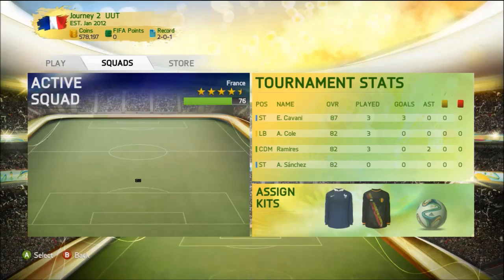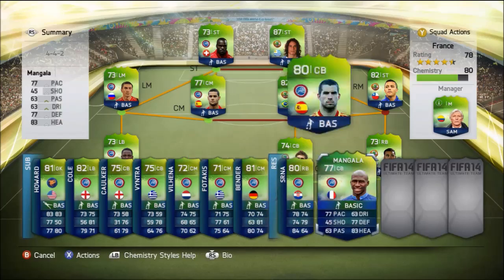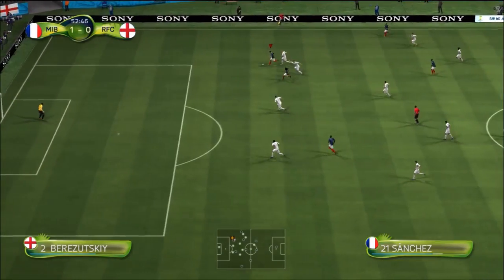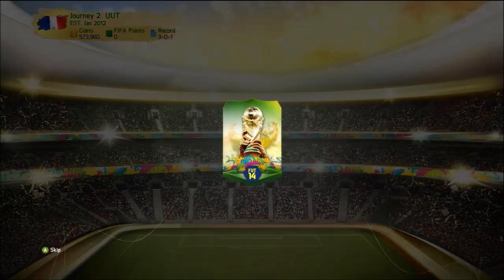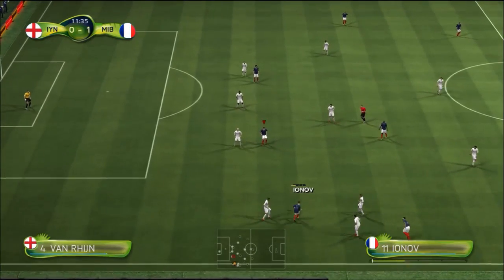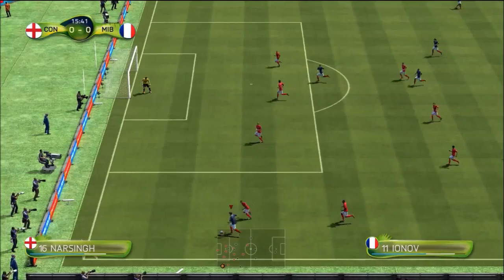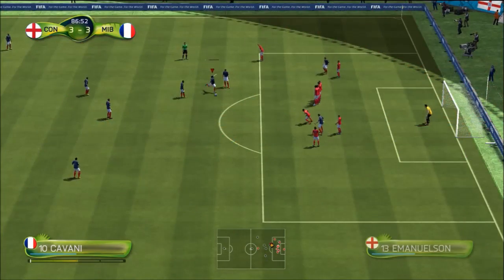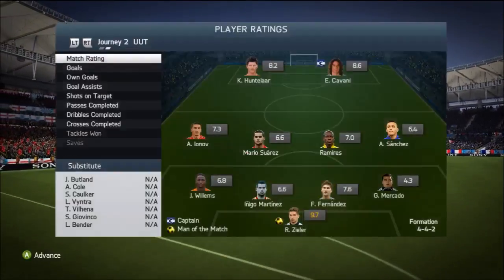FIFA 14 | World Cup Ultimate Team | Journey 2 the Ultimate UT | Ep.3 | The Cup Run!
Hey Everyone this is AVJVGaming, this is a series where I will be starting a new ultimate team where the objective is to own all the top rated players from the top 9 nationalities. An example is Messi, Ronaldo, Robben and Neymar. Etc. In this series you can see everything that Ultimate team has to offer:
Gameplay, Trading, Hybrids, Pack Openings (With Coins), Reasonable Squads, Tips of Ultimate Team and more.

FIFA 14 World Cup Ultimate Team
World Cup FUT
World Cup UT
FIFA World Cup
Groups
Nations
Chemistry
New FIFA DLC
World Cup Pack Opening